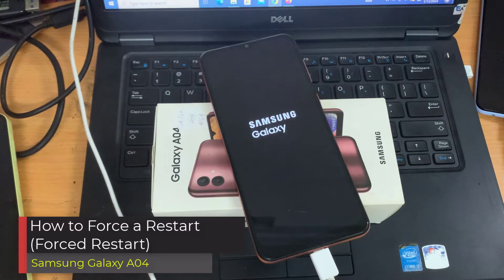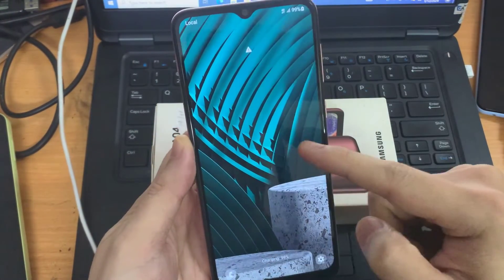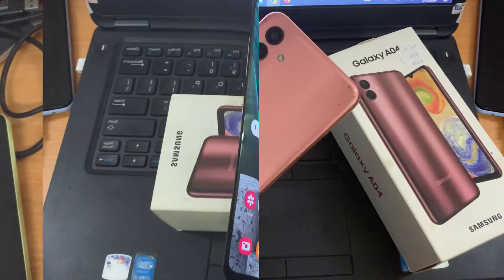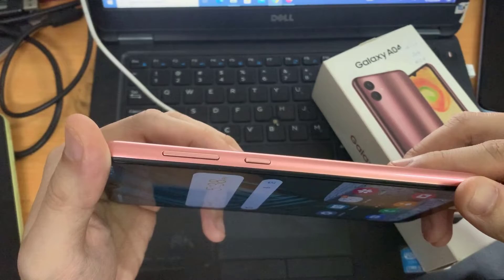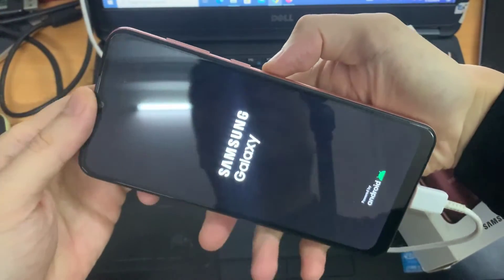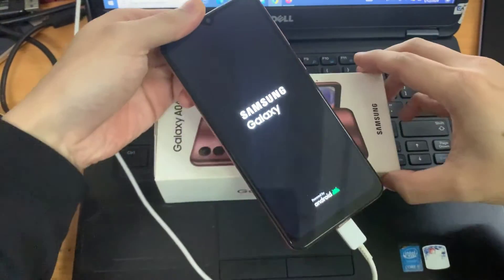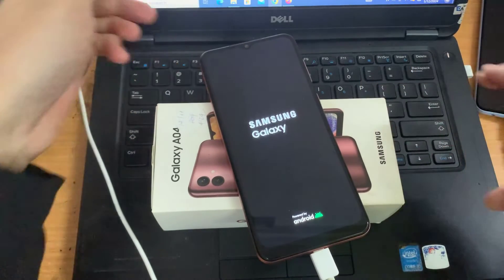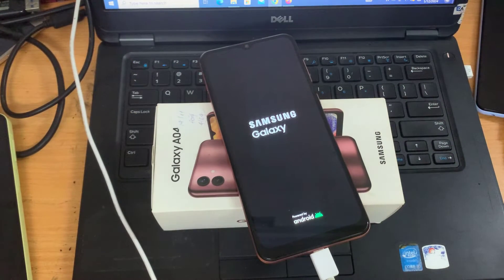Samsung Galaxy A04: How to Force a Restart (Forced Restart)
In this video, i'm going to show you how to force a restart on Samsung Galaxy A04.
In this video, you can learn:
How to force a restart on Samsung Galaxy A04
How To Force A Restart On A Samsung Galaxy
How to Force a Restart on your Samsung Galaxy A04
How to Force a Restart Samsung Galaxy A04
How to Force a Restart on a Samsung Galaxy A04

How to force a restart on Samsung Galaxy A04,samsung a04